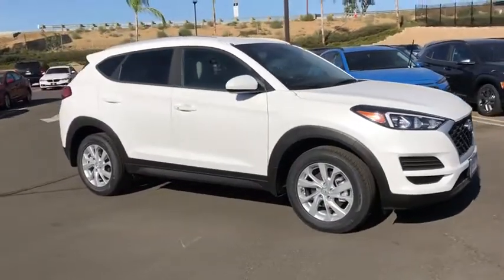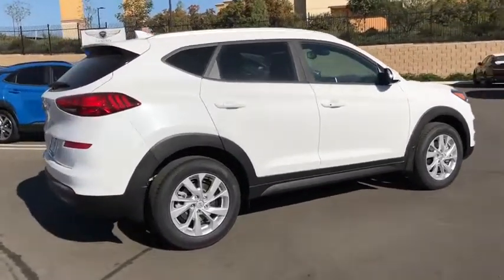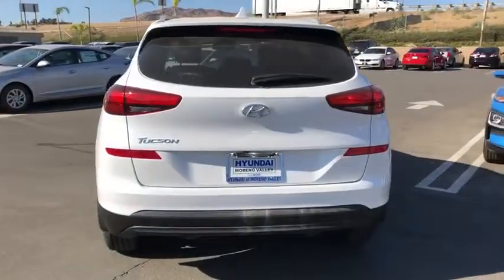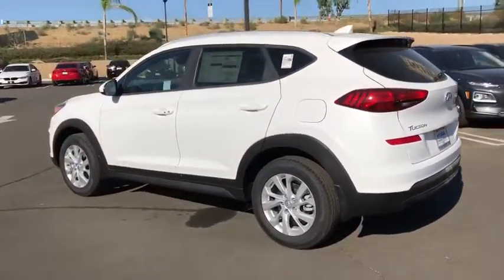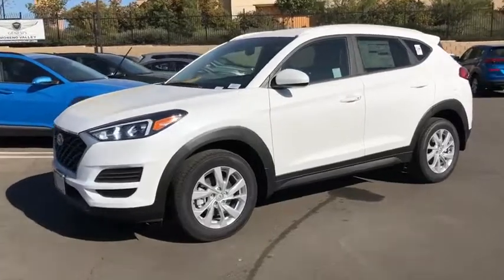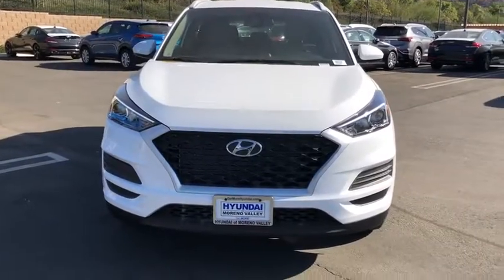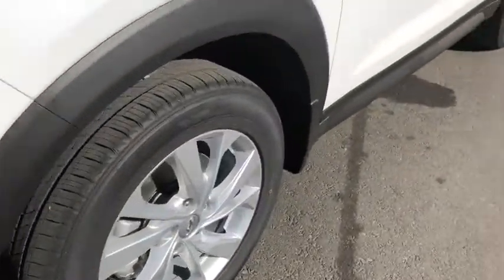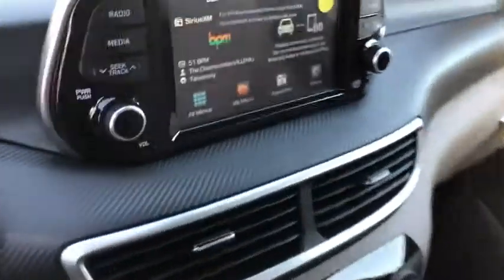2020 Hyundai Tucson Moreno Valley, Riverside, Beaumont, Banning, Perris CA 200159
Cream White New 2020 Hyundai Tucson available in Moreno Valley, California at Hyundai of Moreno Valley. Servicing the Riverside, Beaumont, Banning, Perris, CA area.

BLUETOOTH, BACKUP CAMERA, HEATED SEATS, APPLE CARPLAY. Cream White 2020 Hyundai Tucson Value FWD 6-Speed Automatic with Shiftronic I4brbrIf you need help with any aspect of the buying process, please don't hesitate to ask us. Recent Arrival! 23/28 City/Highway MPGbrbrbrSee How We Make the Difference at Hyundai of Moreno Valley, Providing Hyundai Drivers from Moreno Valley, San Bernardino, Hemet, Redlands, and Riverside CA With a Quality Experience. Price includes: $500 - Regional Event Cash - WE. Exp. 12/02/2019, $2,000 - Retail Bonus Cash. Exp. 01/06/2020